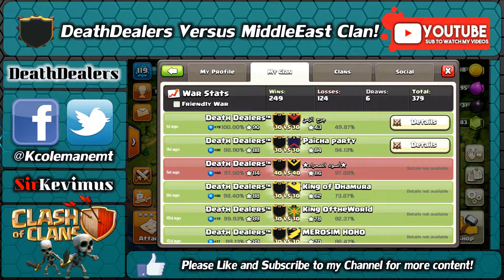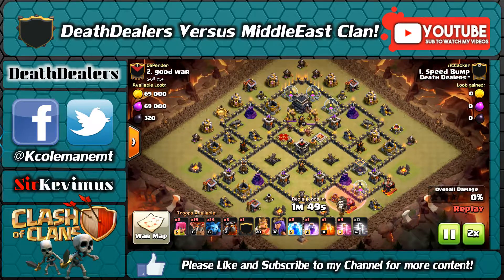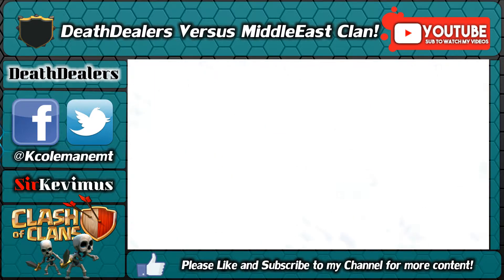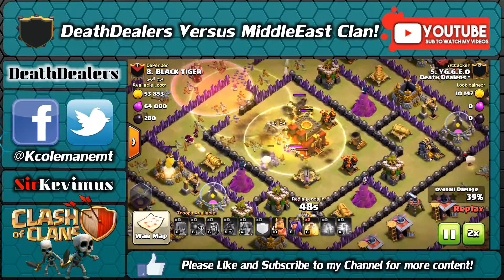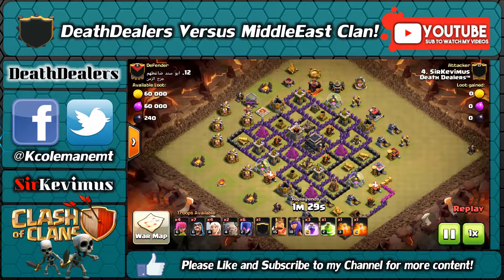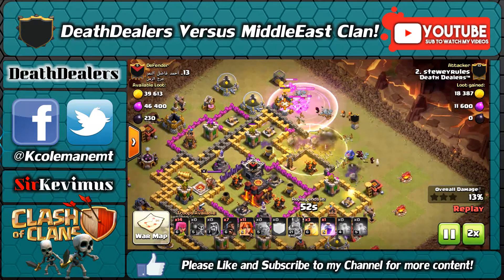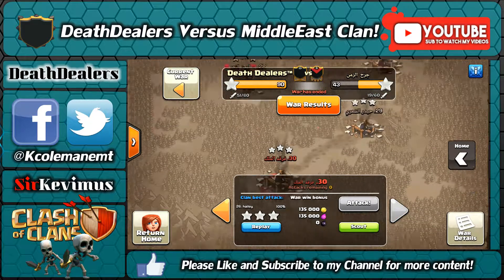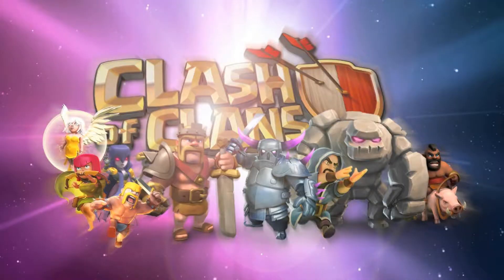SirKevimus Death Dealers Versus MiddleEast Clan Perfect war!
Hey Y'all, SirKevimus here coming to you today with another Clan war recap! We had a Perfect war against a high level MiddeEast War Clan! Please watch some Awesome War Raids!